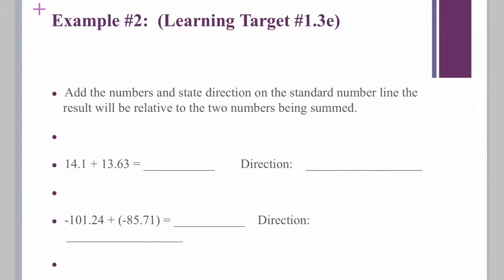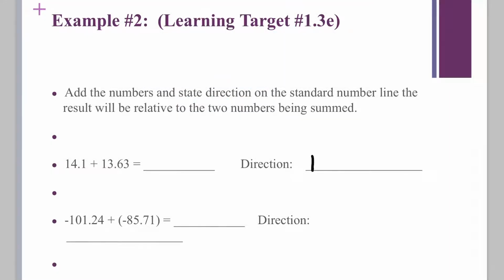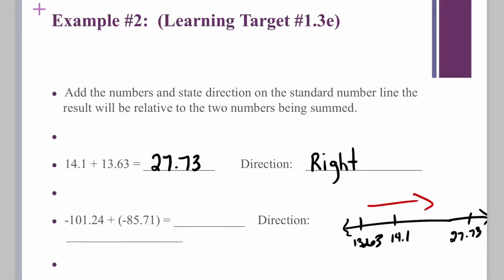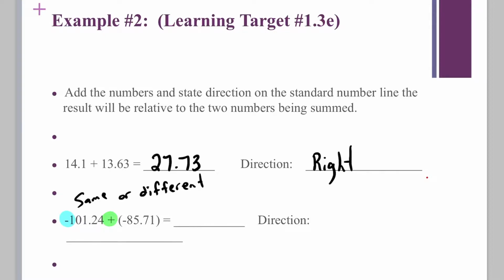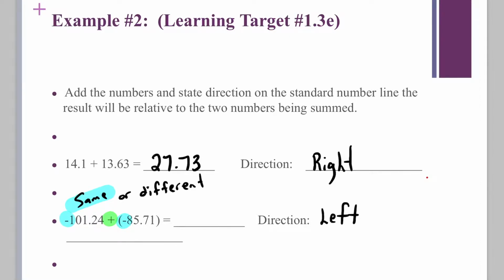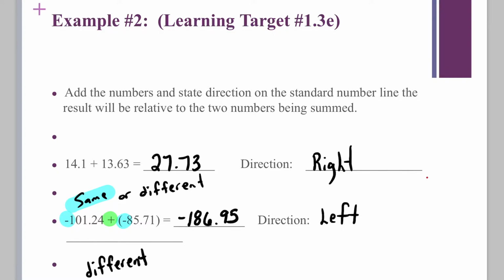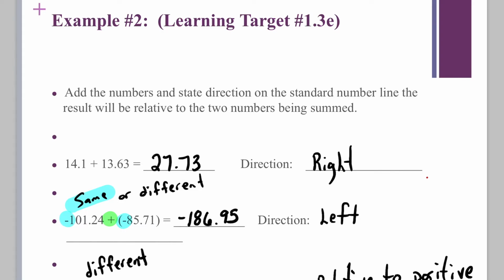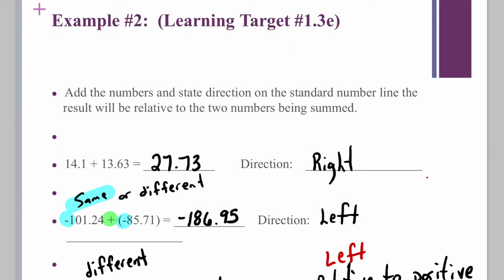Unit 1.3 - Video - Learning Target 1.3e